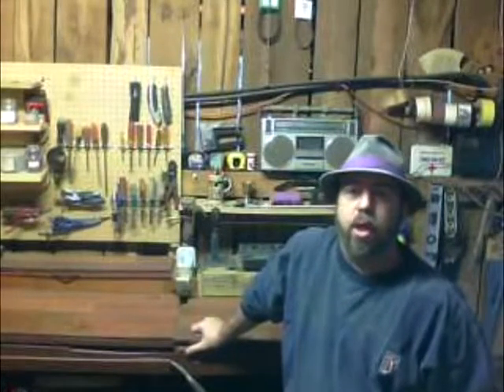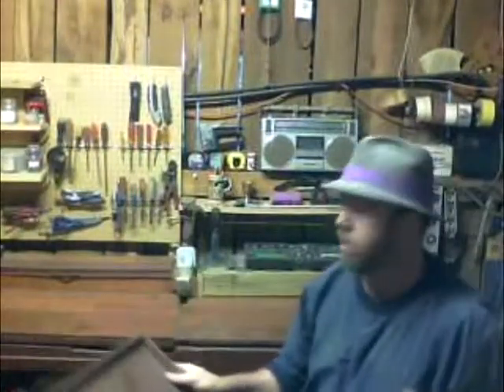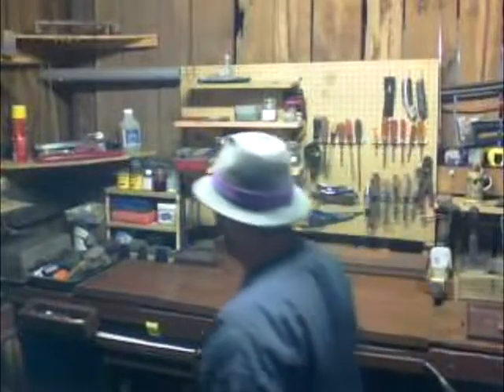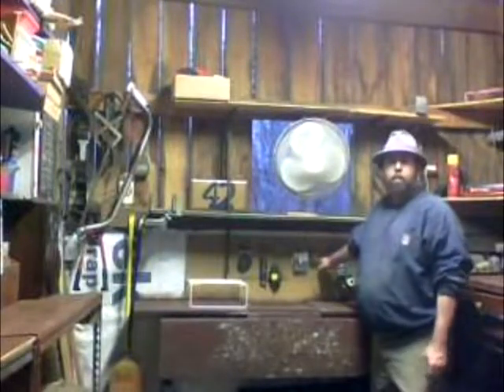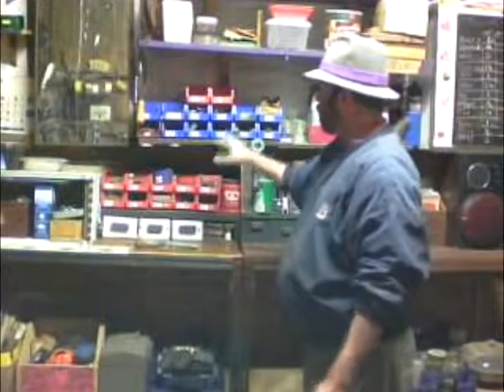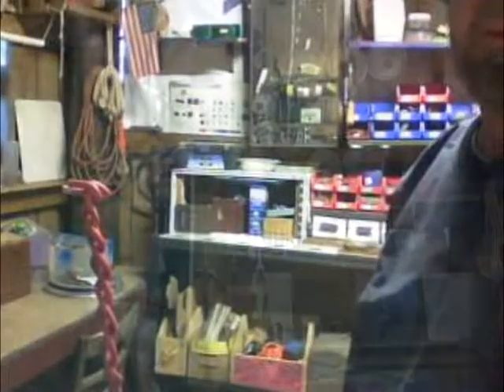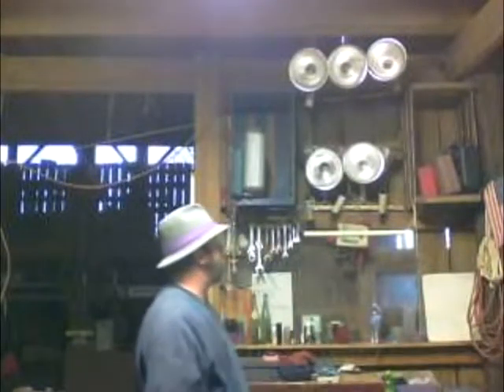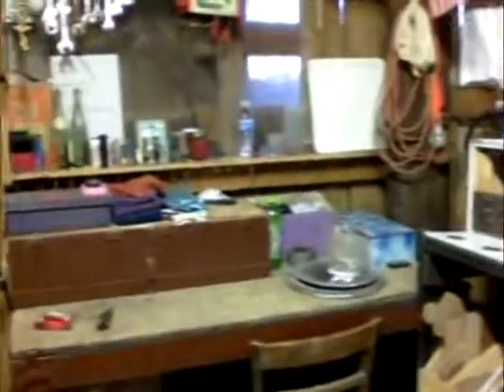Bobs Shop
This Is A Quick Tour Of My Mult-iPurpose Shop Located In MY Barn. It Was A Tack Room That I Made Into My Shop.  I Didn't Buy Any Wood For This, I Re-Purposed The Wood. I Think Is Just Enough To Do What I Need To Do There.  I Hope You Enjoy.